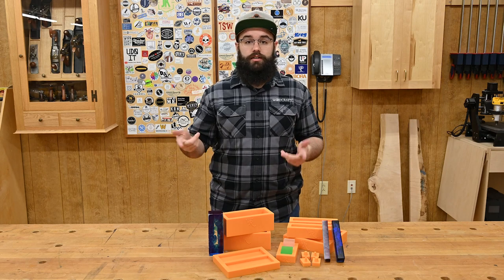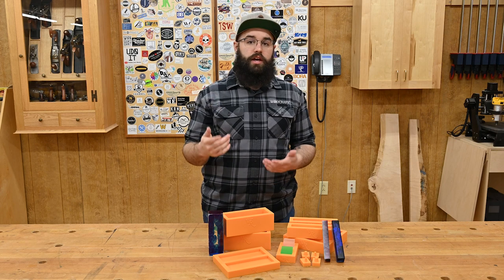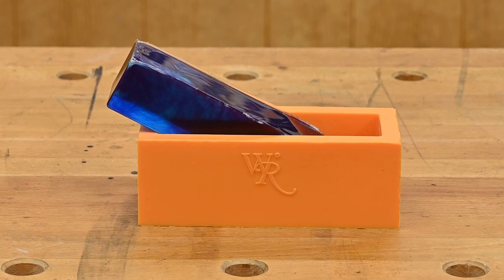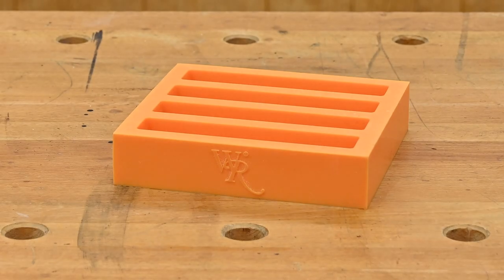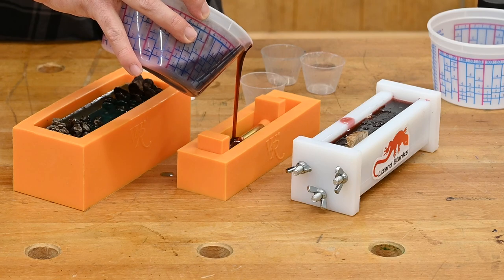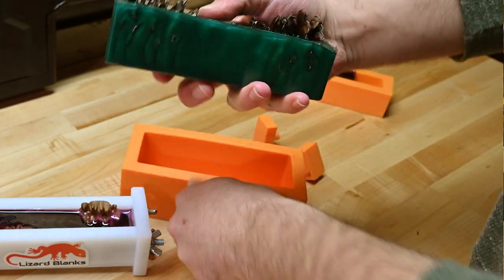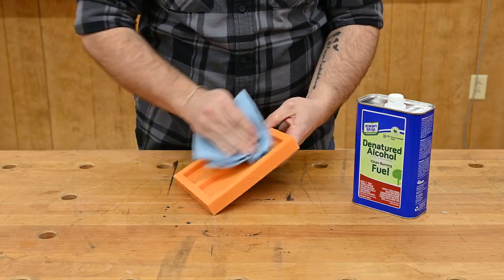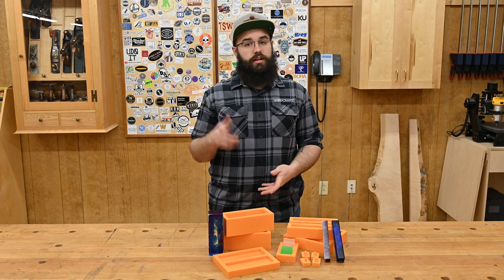Easy Resin Blanks with the WoodRiver Silicone Casting Molds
WoodRiver offers a few different Silicone Casting Molds for a variety of projects.
We have molds for knife scales, ring blanks, handle stock/bottle stoppers, and pens!!!

The knife scales and ring blank molds come in a dual cavity configuration meaning you can cast two blanks at a time.

The handle stock mold comes in a single cavity configuration but with the addition of our flat dams you can cast two separate smaller blanks using one mold.

The pen molds come in a single cavity or quad cavity configuration. We also have dams for the pen molds that allow you to cast the pen tube directly into the resin which allows for some added creativity, using less resin, or just making it a little easier down the line.

The flexible silicone makes it easy to remove your blanks once they are cured however mold release spray will help to condition your molds to keep them in top working order.